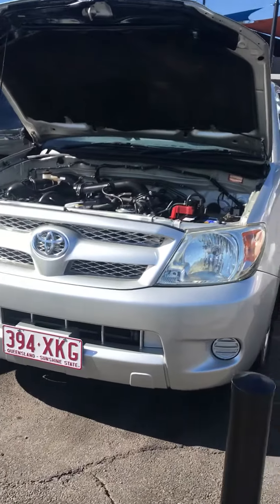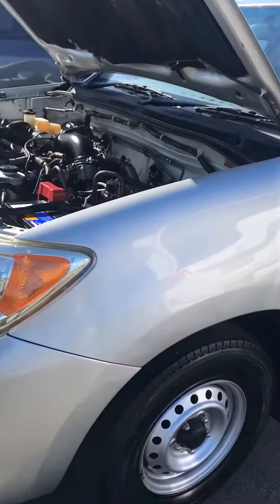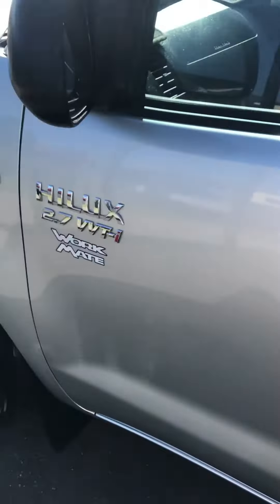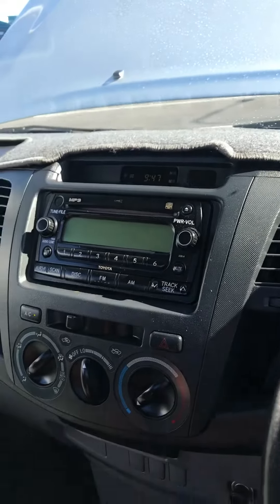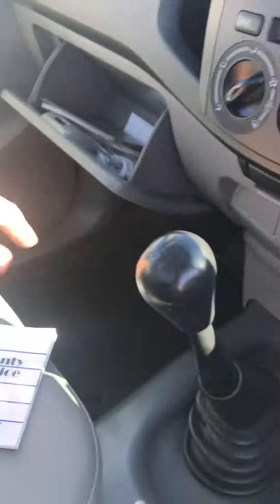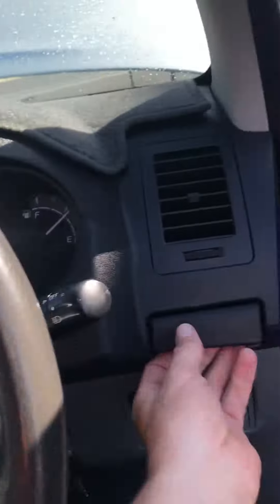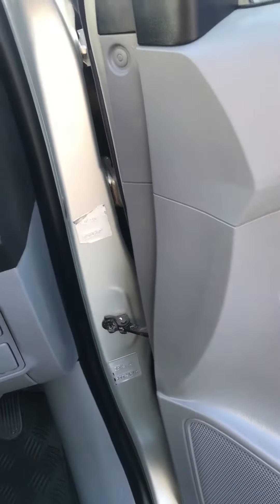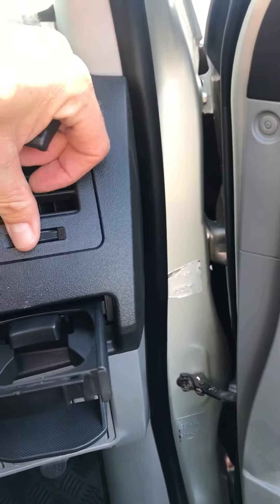Hilux for Shah